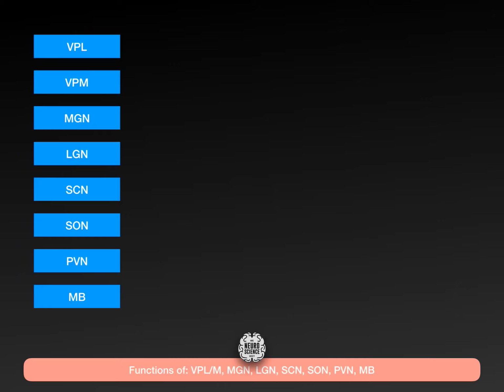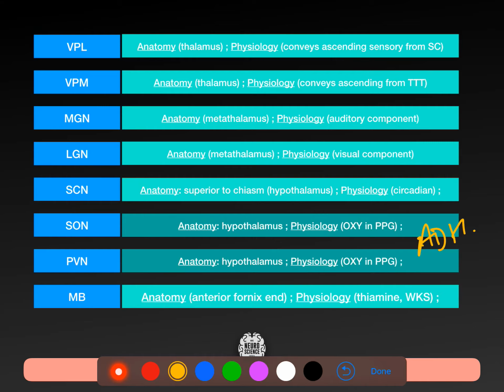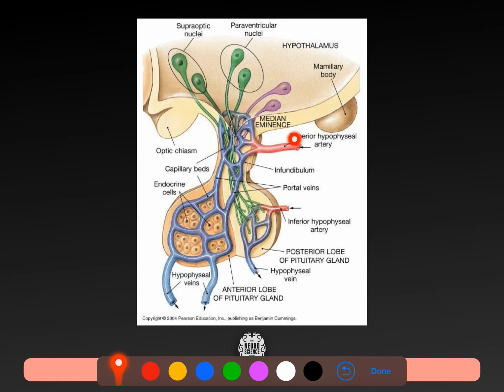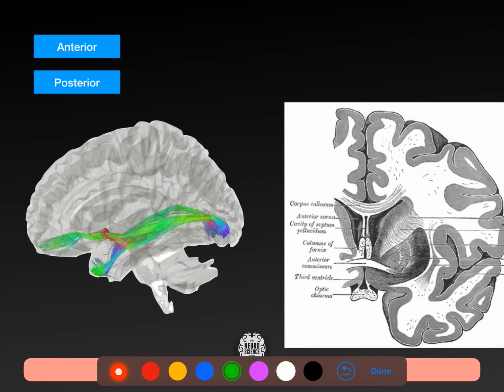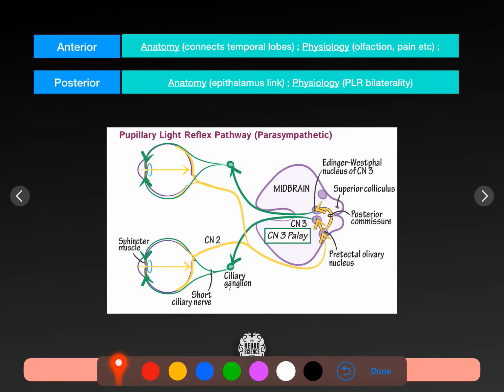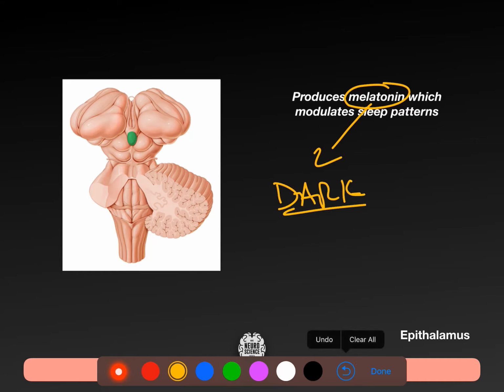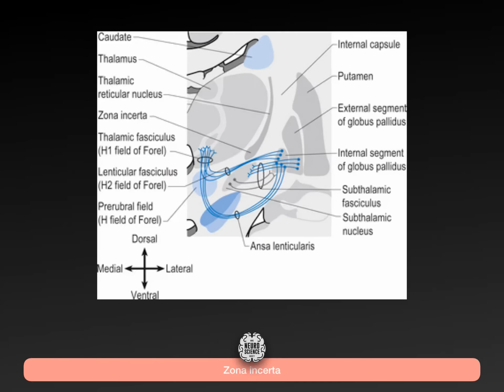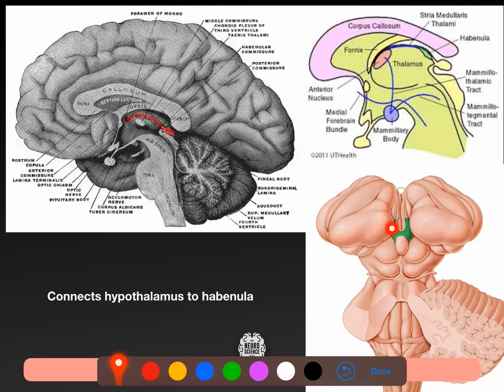4. Subcortex: Part Two of Four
This lecture addresses the following learning outcomes, as per Moxham et al 2015's Neuroanatomy syllabus (with modifications at my discretion).

Functions of: VPL/M, MGN, LGN, SCN, SON, PVN, MB
The vascular supply of the pituitary gland
The anatomy and functionality of the epithalamus
The anatomy and functionality of the AP commissures
The anatomy and functionality of the pineal gland
The thalamic nuclei (names, categories, correlated functional overview)
The subthalamus and STN: anatomy and physiology
The zona incerta: anatomy and physiology
Fields of Forel: anatomy and physiology
Habenular nuclei: anatomy and physiology
Stria medullaris: anatomy and physiology

About the Lecturer:
Daniel Mercer (twitter: danny_mercer, IG: dannymercer93) is an Anatomist, former Ophthalmic Science Practitioner and current phase II MBChB student at Warwick Medical School. He has taught medical, dental, nursing and other life science students anatomy and physiology for the last 7 years across three major UK universities.  He is an Editor of TeachMeAnatomy, has worked for KenHub and lectures frequently on clinical anatomy to his peers.